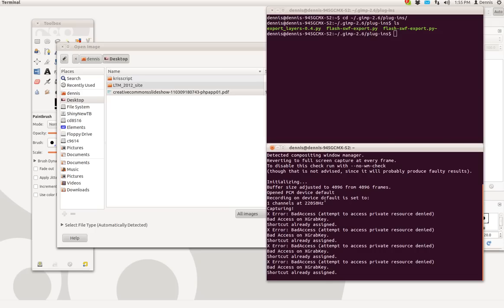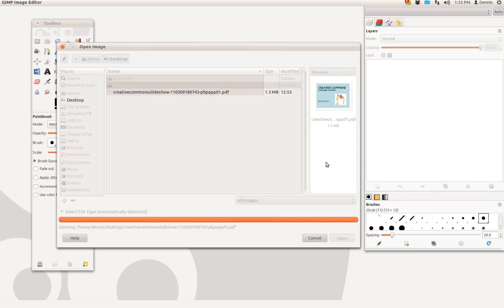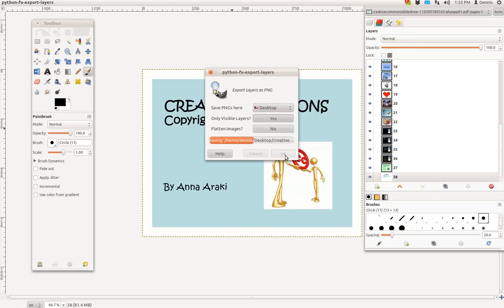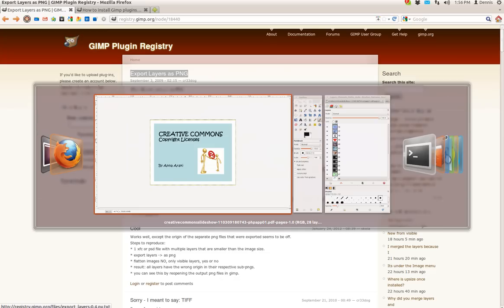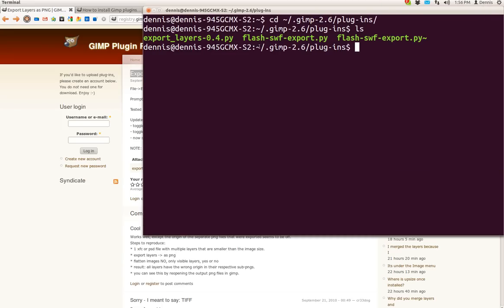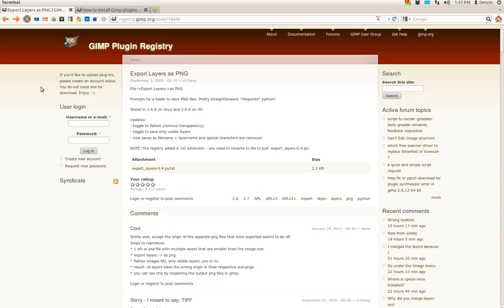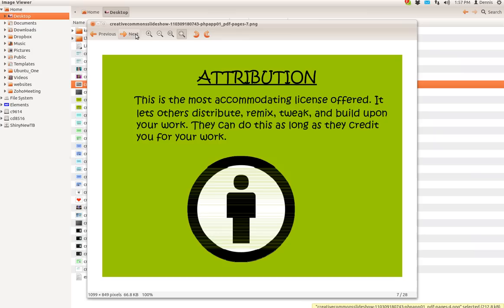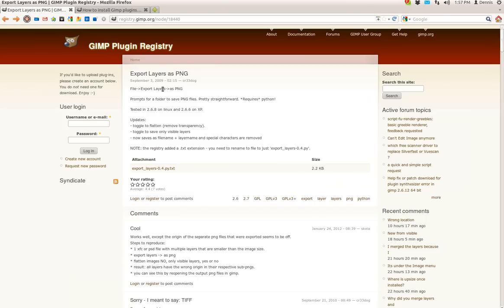how to export multiple pdf pages to multiple png files using Gimp and a plugin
Easy to export reasonable quality png from pdf for free using GIMP